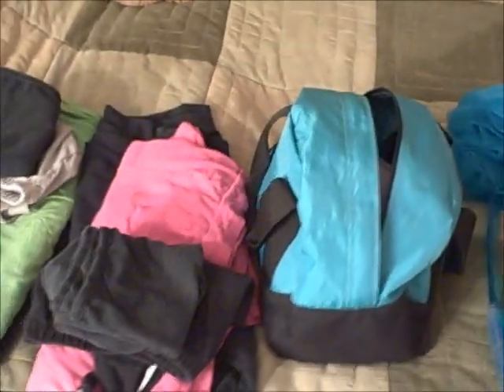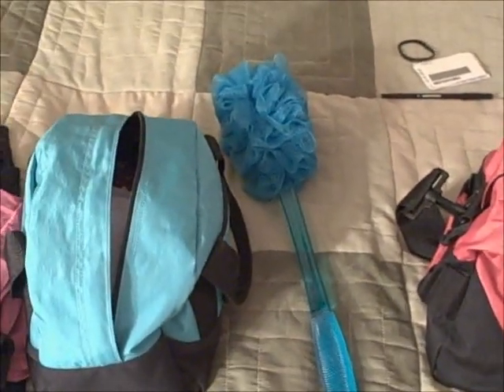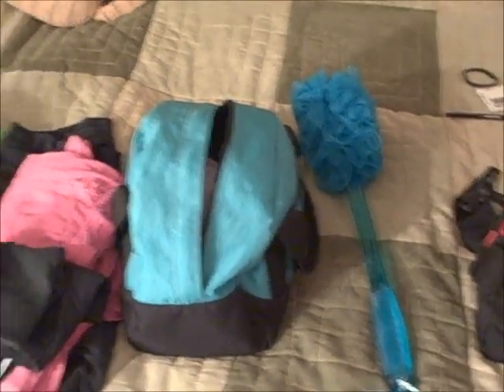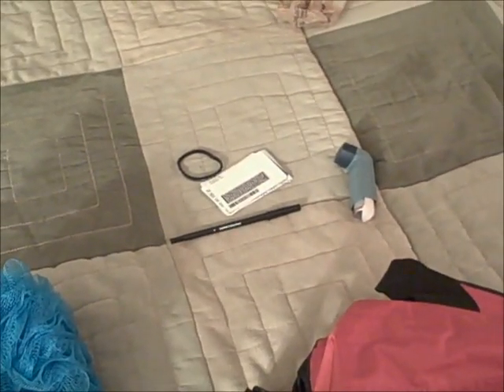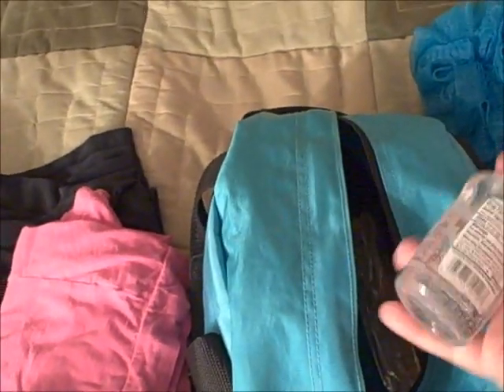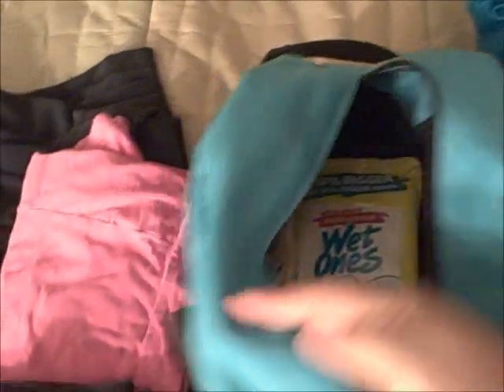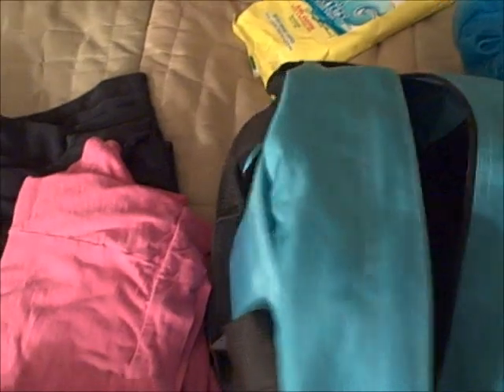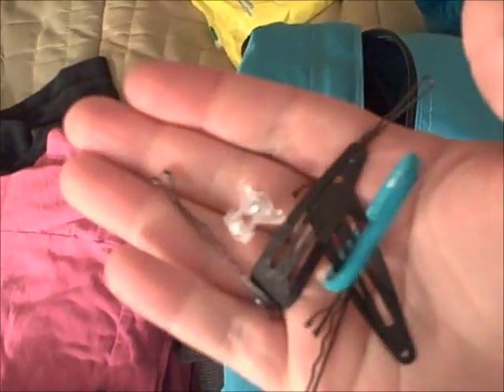Last Pre-op Video!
Packing!